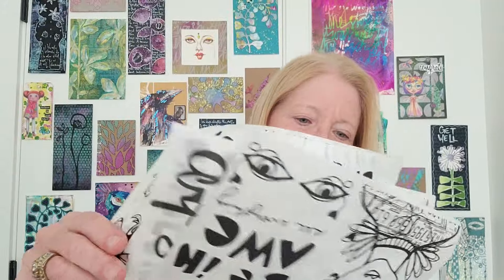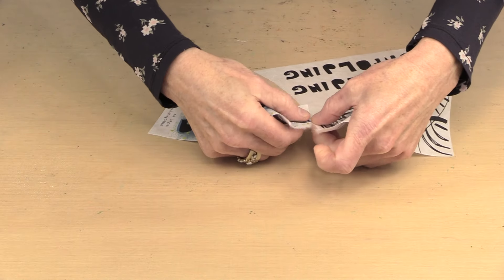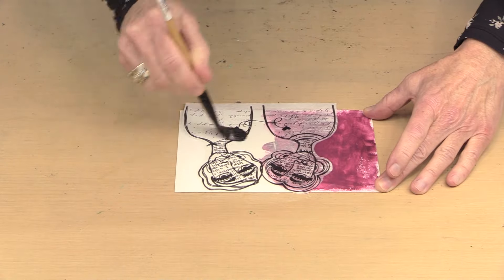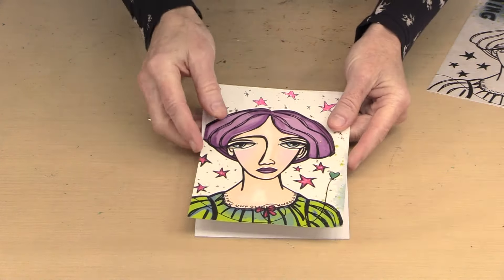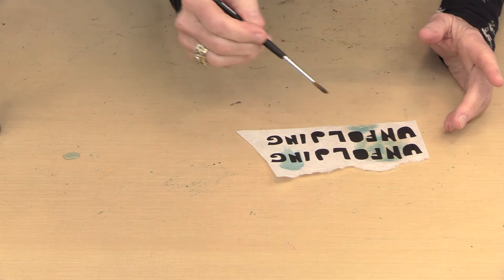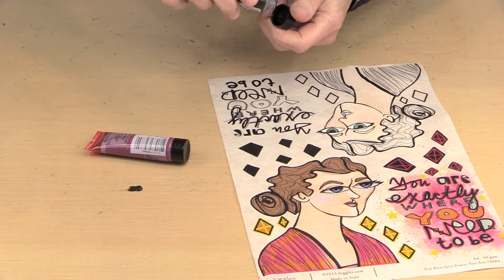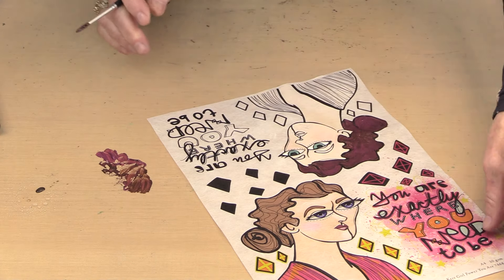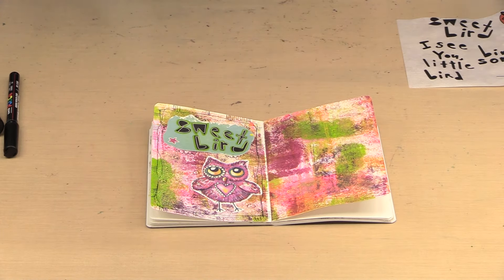Cat Kerr Girl Power Rice Paper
These new papers from Cat Kerr feature imagery and words that celebrate the power of girls and women.  With great affirmations and fun images that will make you smile, this collection is perfect for cards, journals, and much more.  Create something special for someone special that celebrates Girl Power!

* Cat Kerr's Girl Power Rice Papers (and more of her collections!)